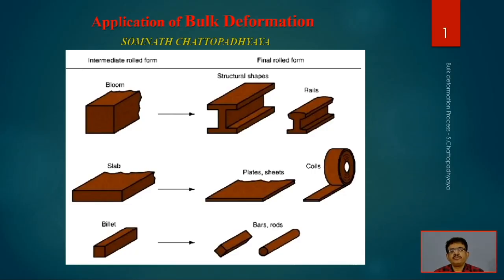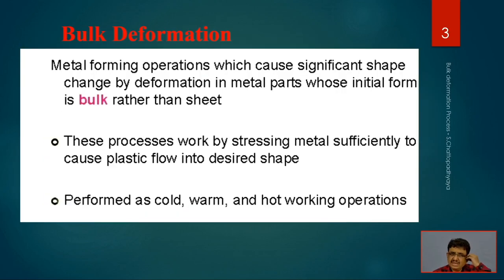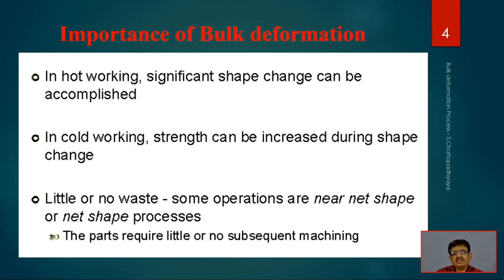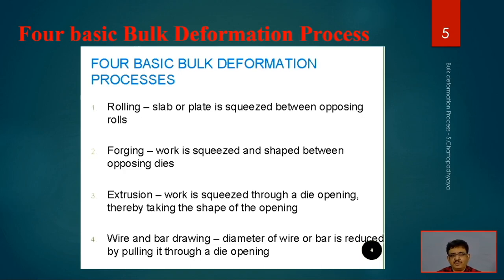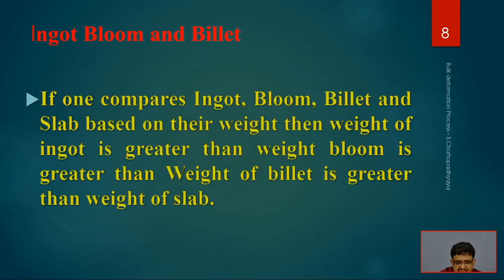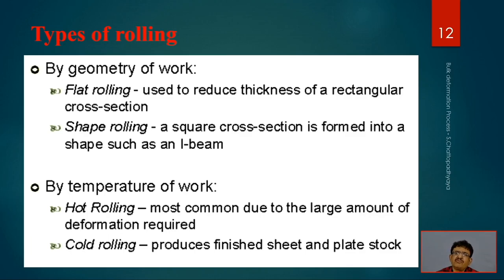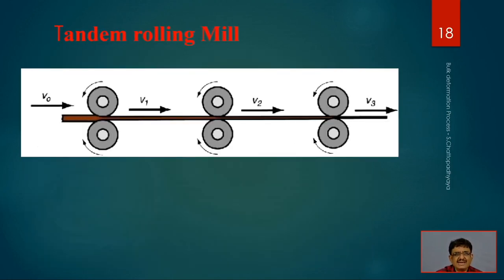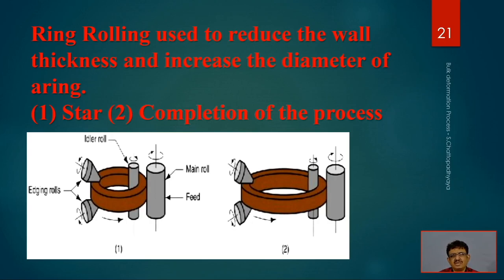Bulk Deformation Processes in Metalworking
Introductory lectures related to the application of bulk deformation processes by Somnath Chattopadhyaya IIT(ISM) Dhanbad/ IIT ISM / nptel / production technology / somnath chattopadhyaya sir lectures / IIT / IIT lectures / mechanicalengineering / btech / gate/ gatepreparation / manufacturing technology/ manufacturing / manufacturing process /